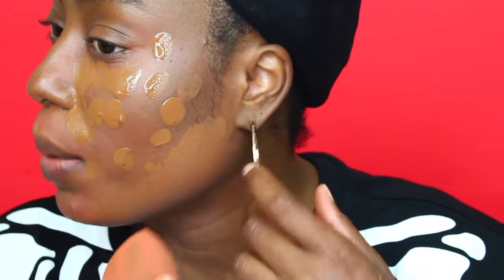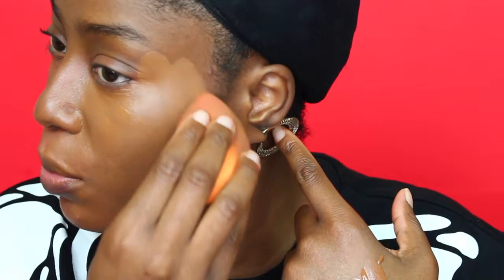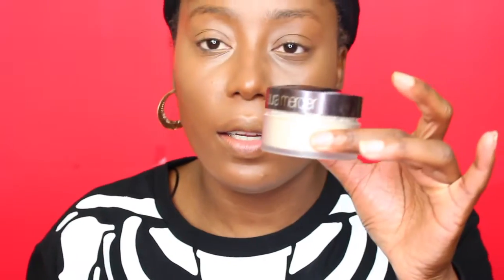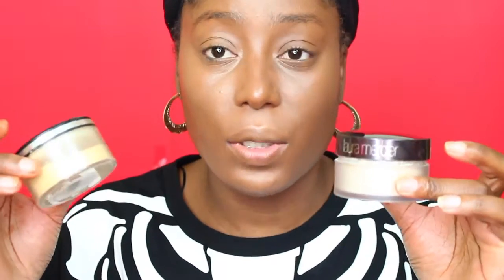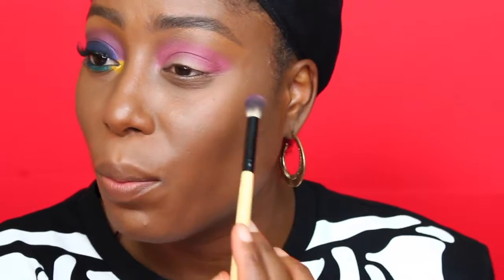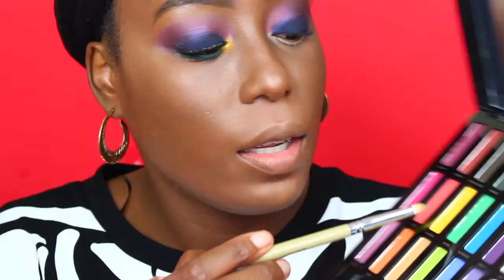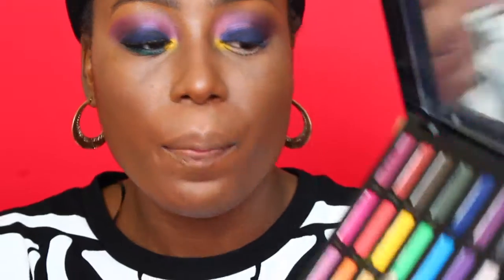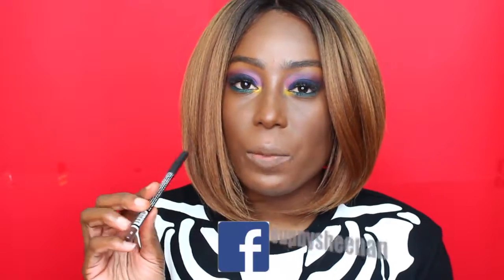First Impression **New** Urban Decay Fall Spectrum Palette/Review/Swatches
Product Mentioned:
CLINIQUE
Superbalanced Silk Makeup Broad Spectrum 15
Silk Coccoa
CLINIQUE
Stay-Matte Sheer Pressed Powder
Stay Brandy
Urban Decay
Full Spectrum Palette

DREAMS ARE BRIGHTER DAYS GIVE HIM THANKS.